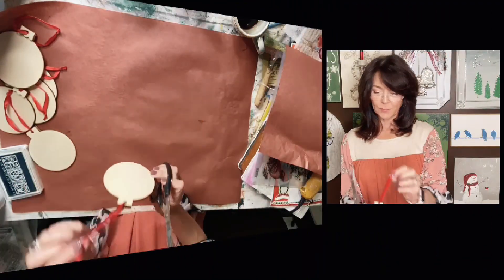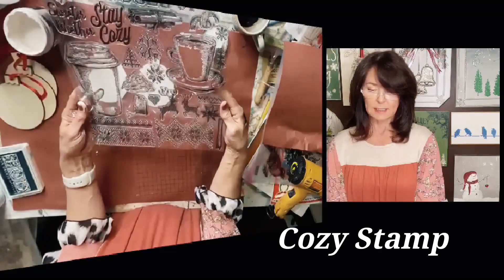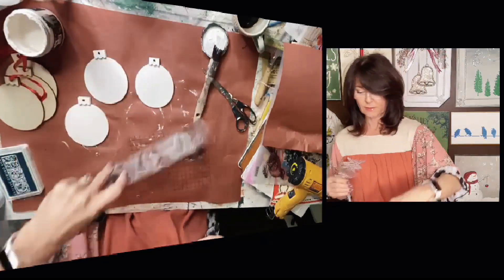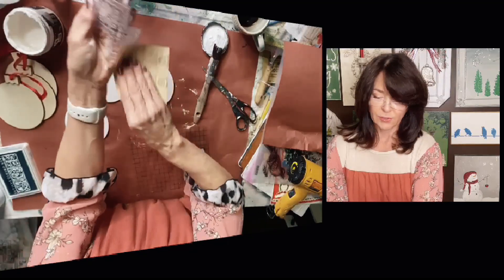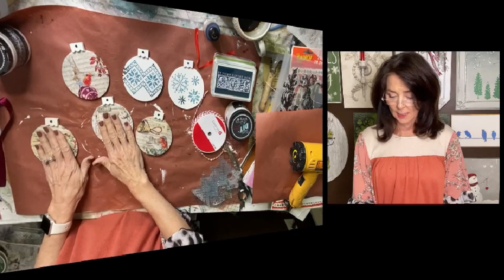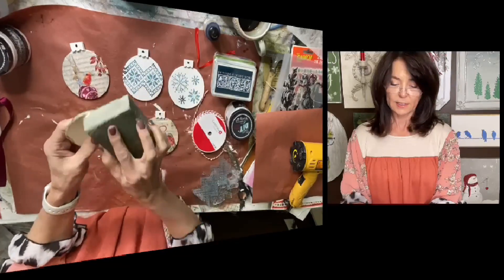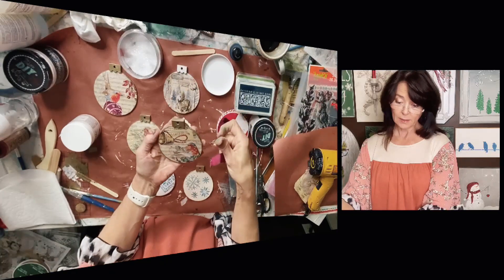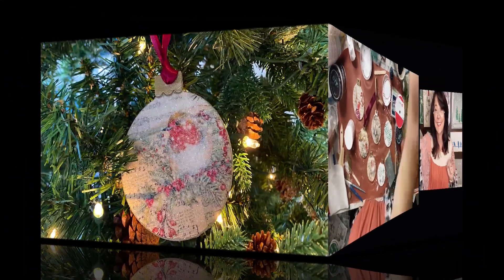6 Easy DIY Christmas Ornaments with Sparkle!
SUPPLIES USED:
Wooden Ornaments - Hobby Lobby

Joanie